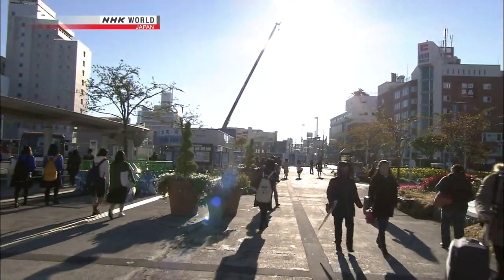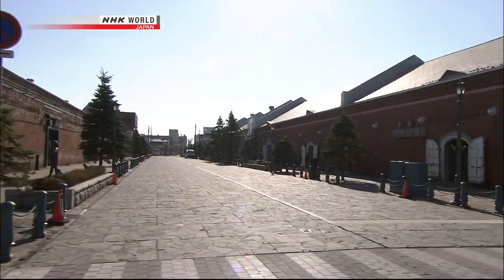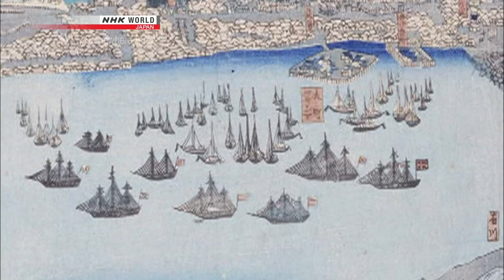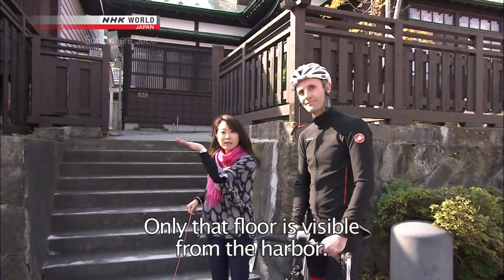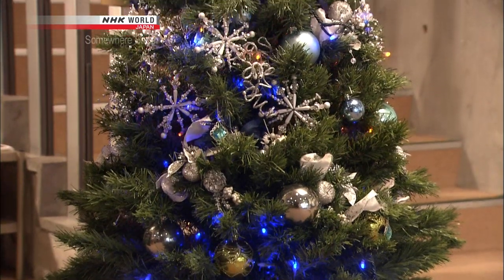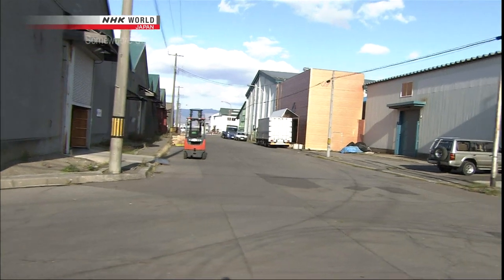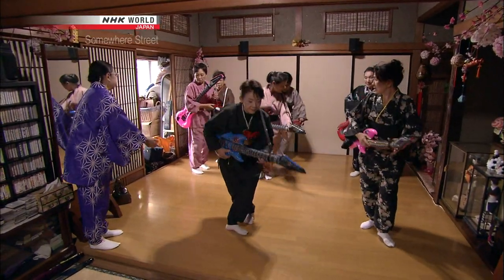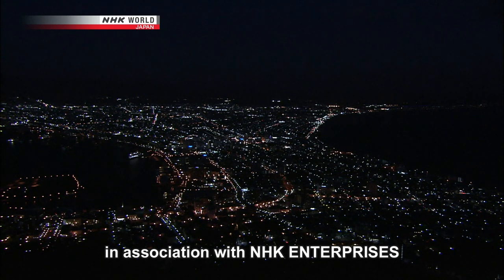Hakodate, Hokkaido, Japan | Somewhere Street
Hello and welcome to Luxutrav your one stop solution to travel vlogging and lifestyle videos.